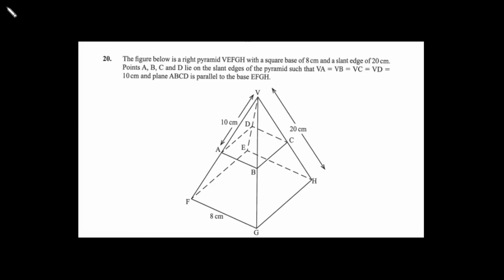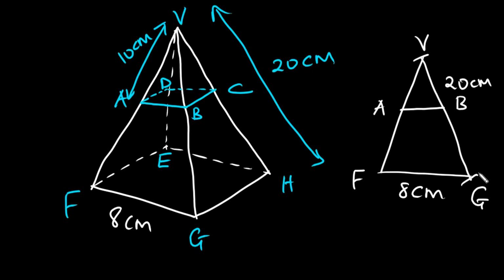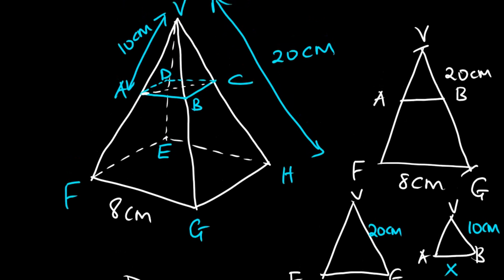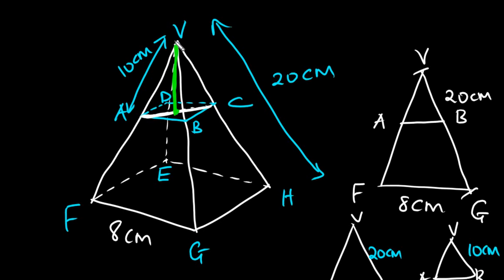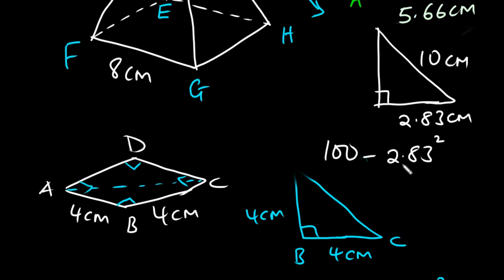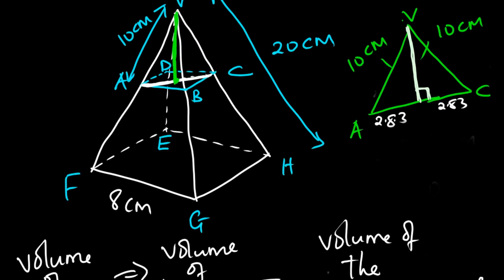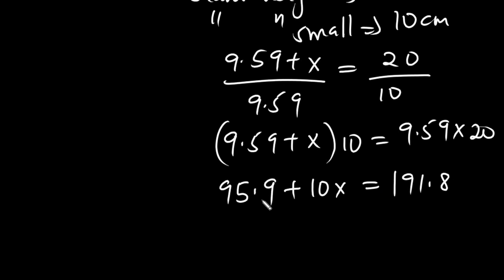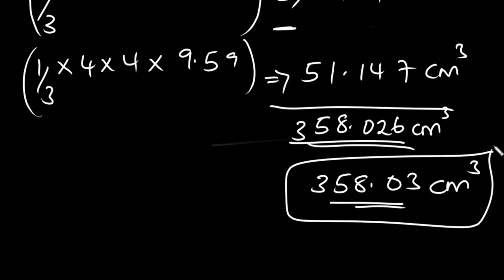KCSE 2019 Mathematics paper 1||Question 20||Section II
This KCSE Mathematics revision video explains in details question 20 of KCSE 2019 Mathematics paper 1. To check out previous lessons on this paper click on the following links

for questions 15 and 16

FOR QUESTIONS 11, 13 AND 14

for questions 8, 9, and 10

for questions 3, 4, 5, and 6
for questions 1 and 2